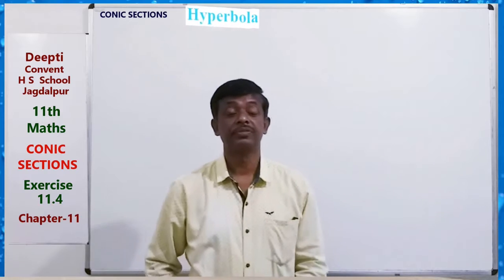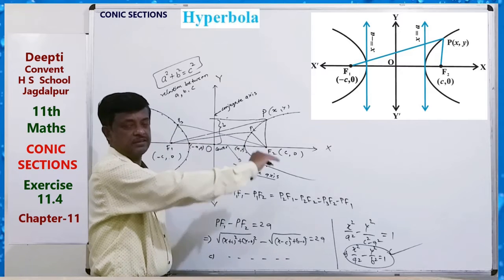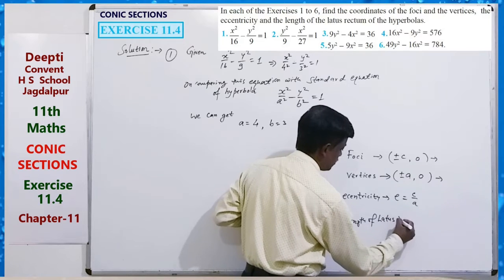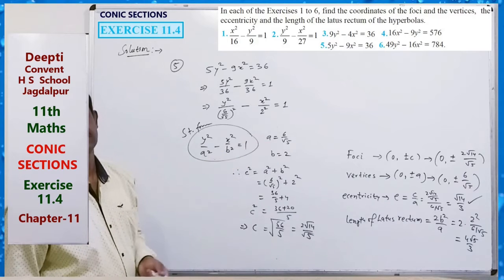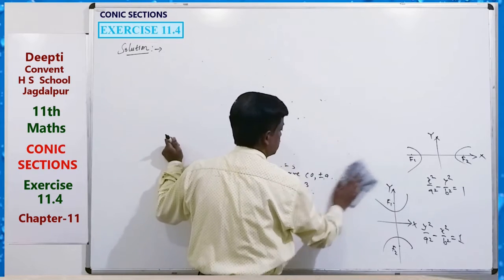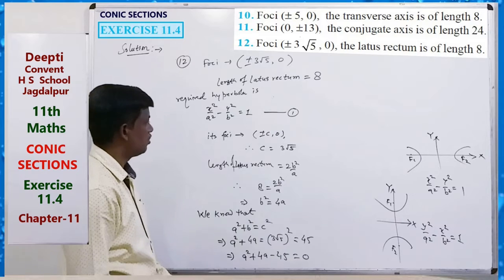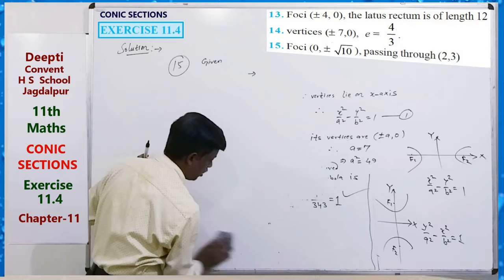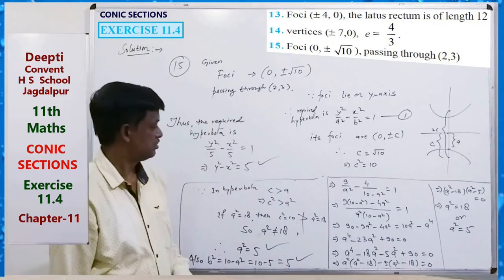Exercise 11.4 -11th Maths NCERT Book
Exercise 11.4 -11th Maths NCERT Book, [Chapter-11, CONIC SECTIONS]